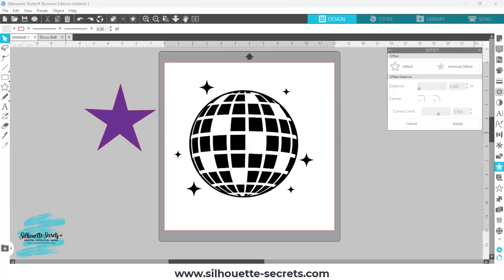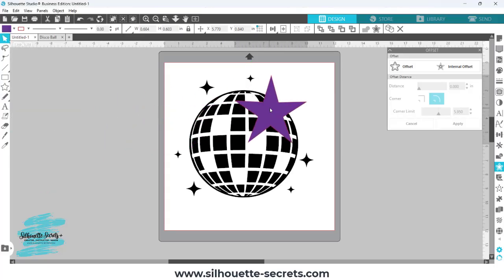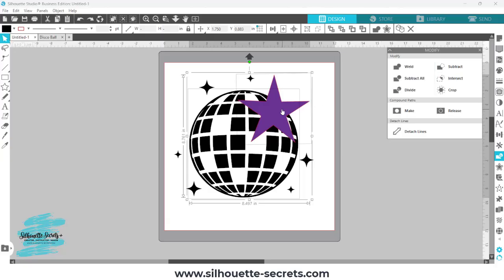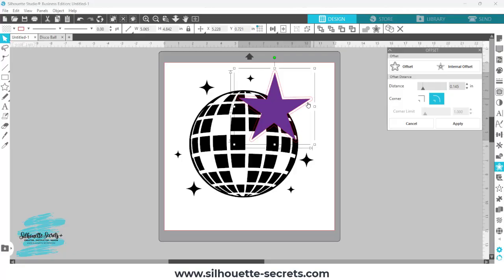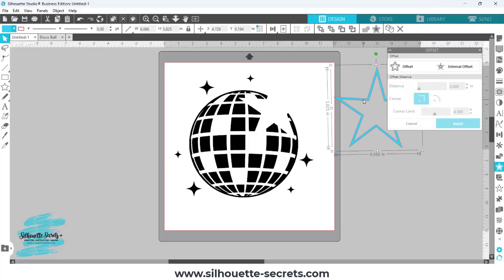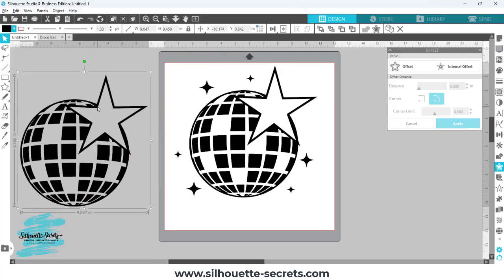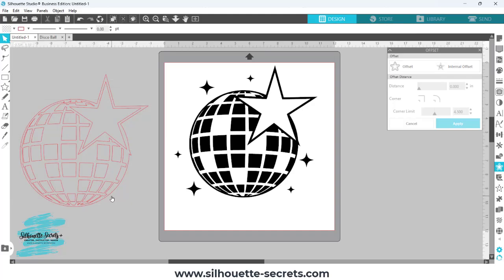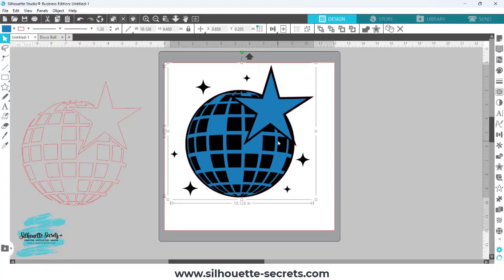Silhouette Studio Tutorial | How to Subtract and Combine Designs for Unique Creations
Ready to unlock the full creative power of Silhouette Studio?
In this step-by-step tutorial, you’ll learn how to subtract, offset, and combine designs to create one-of-a-kind custom projects. Perfect for vinyl, HTV, paper crafts, stencils, and more, this design technique will help you bring your creative ideas to life right inside Silhouette Studio!

Whether you’re a beginner or experienced Silhouette user, understanding how to use the Modify Panel tools — Subtract, Weld, and Intersect — will completely transform the way you design.

✨ In this tutorial, you’ll learn:
• How to use the Subtract, Offset, and Weld tools
• How to merge multiple designs into one file
• How to create a solid background of the design

Supplies Used:
• Silhouette Studio® Software -Designer Edition is needed to open SVG files
• Flexishapes are a Designer Edition Plus or Business Edition feature